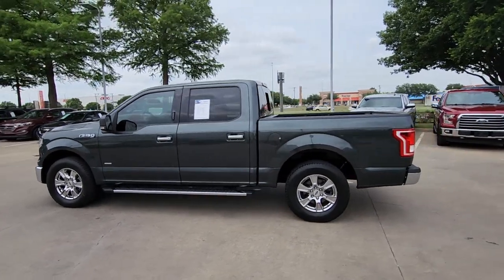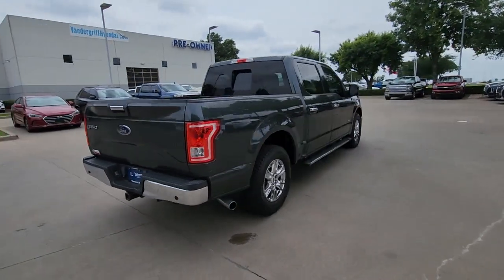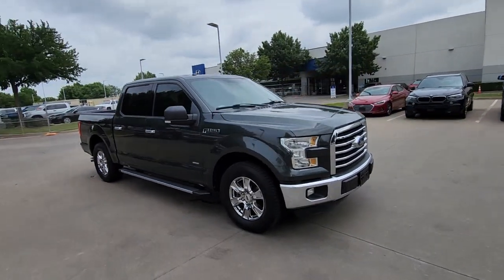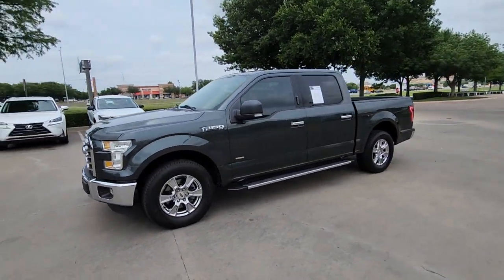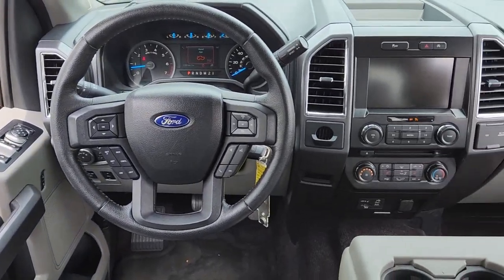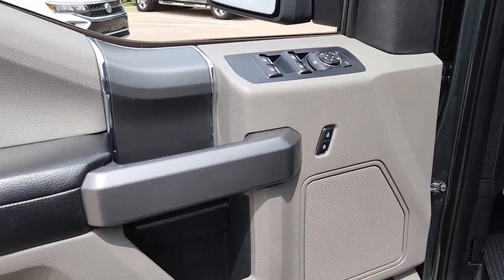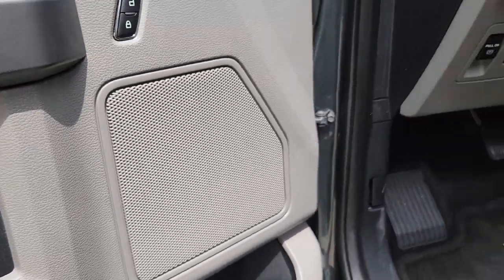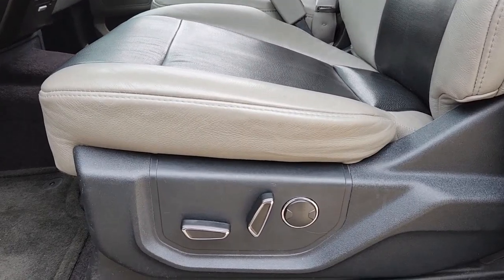2015 Ford F-150 Arlington, Dallas, Grand Prairie, Forest Hill, Fort Worth FKE23972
Green Gem Metallic Used 2015 Ford F-150 XLT available in 1120 I-20 West, Arlington, Texas at Vandergriff Hyundai. Servicing the Arlington, Dallas, Grand Prairie, Forest Hill, Fort Worth area.

Vandergriff Hyundai
1120 I-20 West

F-150 XLT 4D SuperCrew 2.7L V6 EcoBoost 6-Speed Automatic Electronic RWD Green Gem Metallic Medium Earth Gray w/Leather-Trimmed 40/20/40 Front Seat ABS brakes Alloy wheels Compass Electronic Stability Control Illuminated entry Low tire pressure warning Remote keyless entry Traction control.brHere at Vandergriff Hyundai we strive to provide some of the best prices in the DFW Metroplex and surrounding areas. Our team works hard to give you the best Pre-Owned purchase experience. Thank you for choosing Vandergriff Hyundai. Price excludes tax title license and document fee.. Please print this page and come see us NOW for a personalized test drive towards your new vehicle! At Vandergriff Hyundai we go above and beyond expectations. Come experience the difference in our services products and processes. professionalism integrityand commitment. Located at I-20 and Cooper across from the Parks Mall in Arlington.brbrRecent Arrival! 19/26 City/Highway MPGbrbrAwards:br * NACTOY 2015 North American Truck of the Year * Green Car Journal 2015 Green Car Technology Award * 2015 KBB.com Brand Image AwardsbrBased on 2017 EPA mileage ratings. Use for comparison purposes only. Your mileage will vary depending on how you drive and maintain your vehicle driving conditions and other factors.